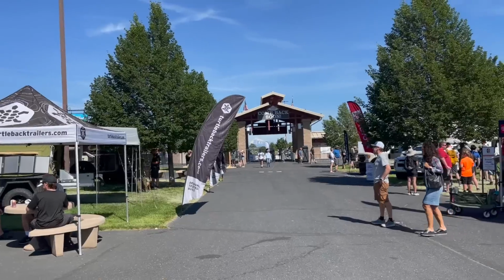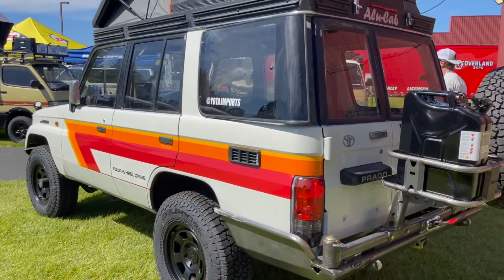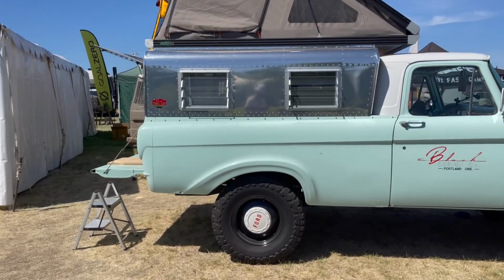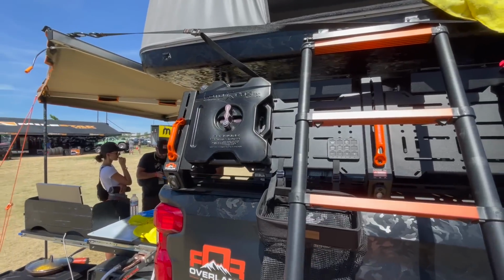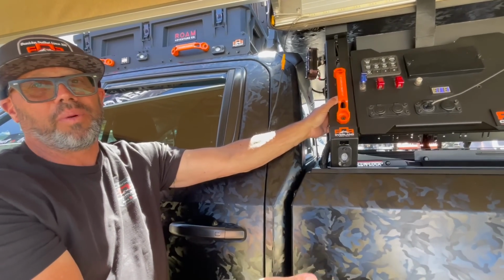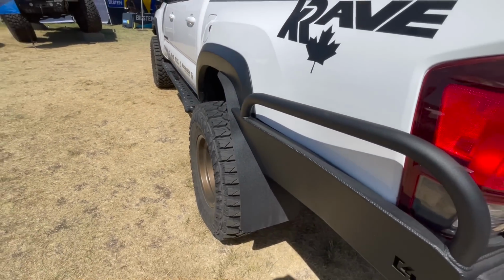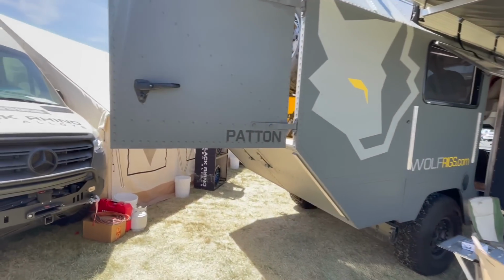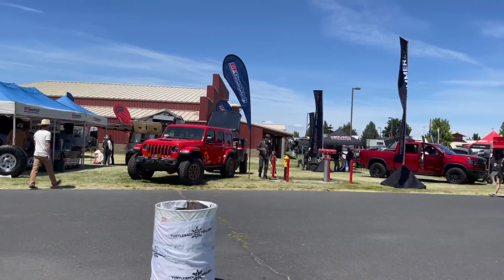My Favorite Gear & Vehicles at Overland Expo PNW